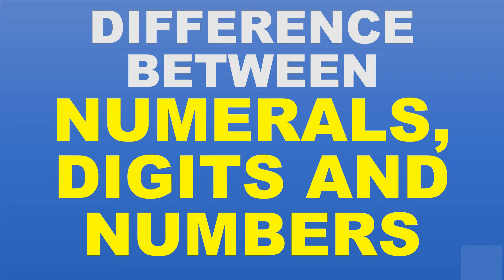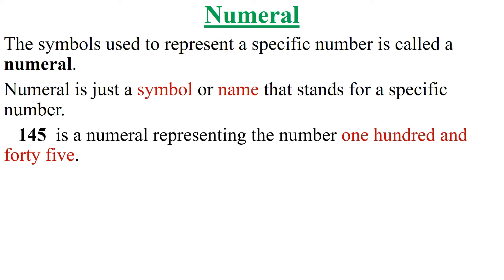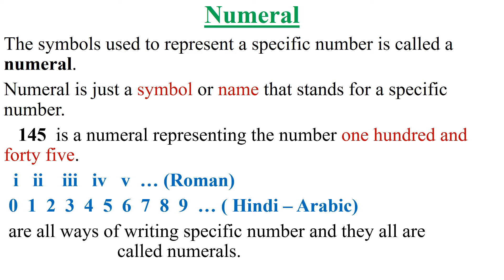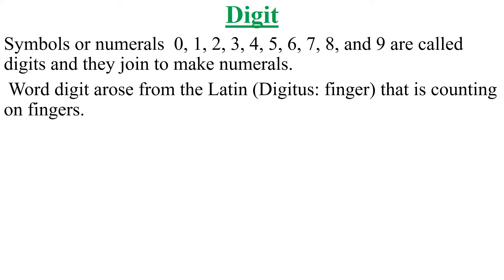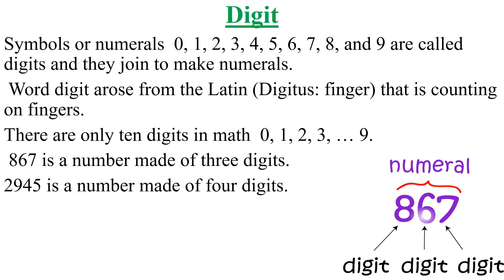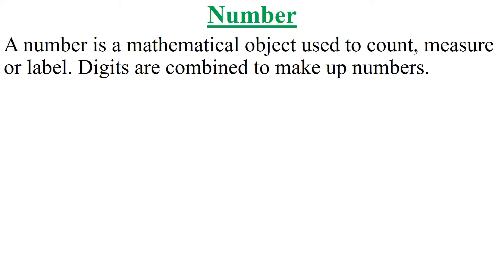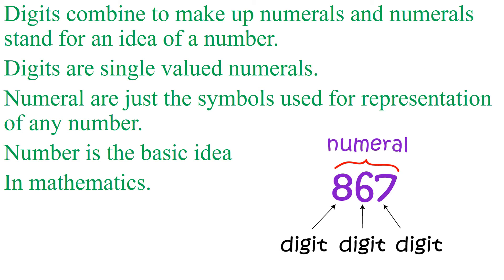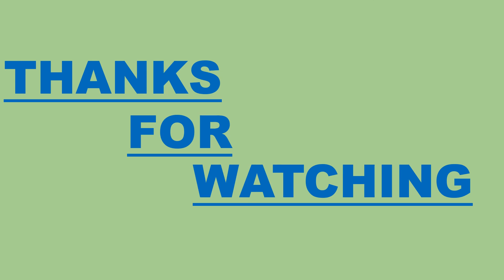What is the Difference between Digits, Numerals and Numbers | online math with asad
what is the difference between digits, number and numerals,
Difference between Digits Numerals and Numbers
What is a number, digit and numeral.
This video tells the difference between a number, numeral and digit.
Number,
Numeral,
Digit,
difference between digit number numeral,